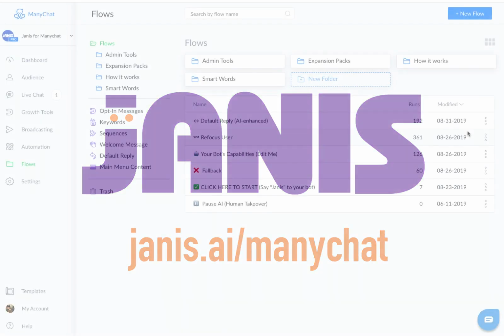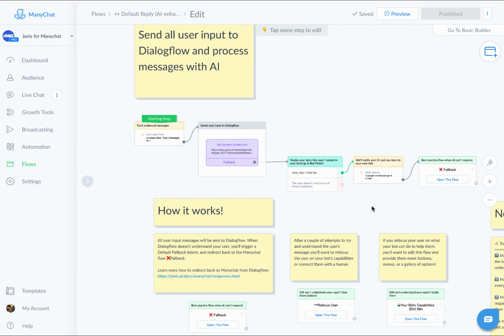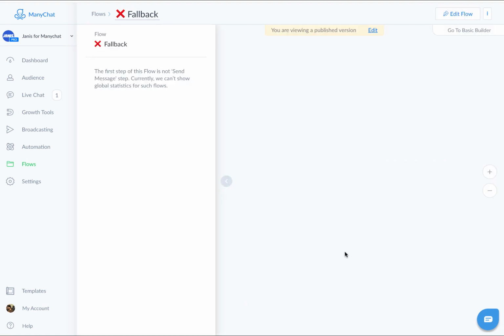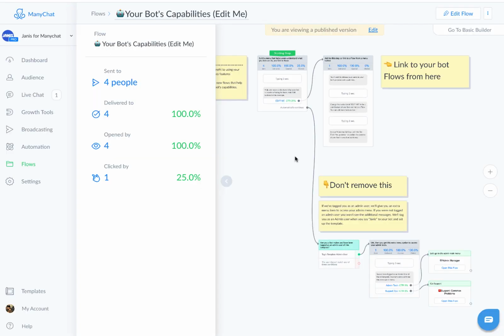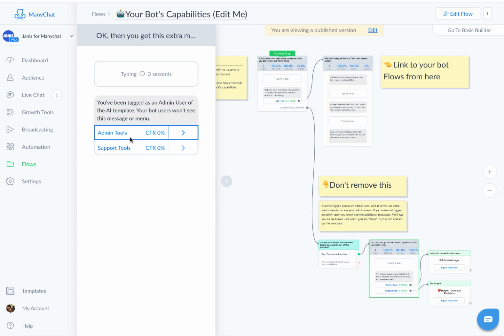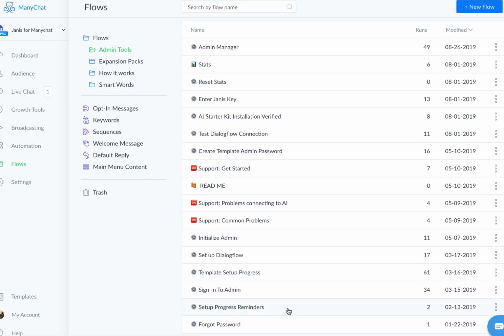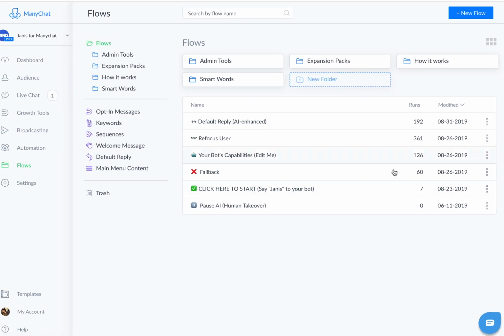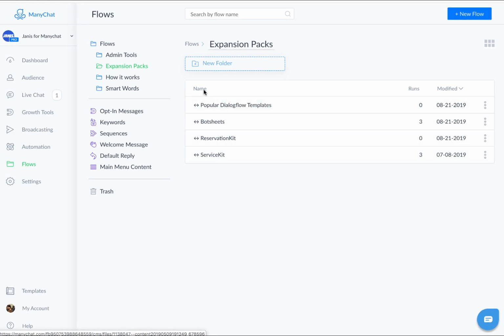Dialogflow Starter Kit for Manychat. No Code (2022)